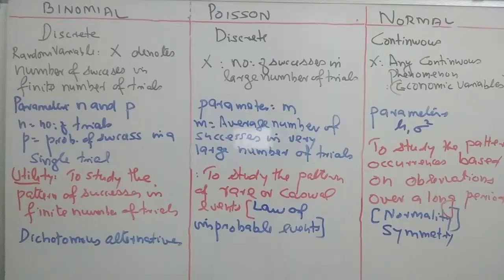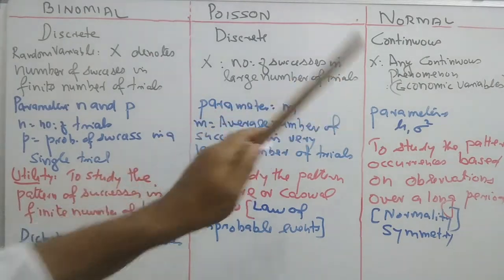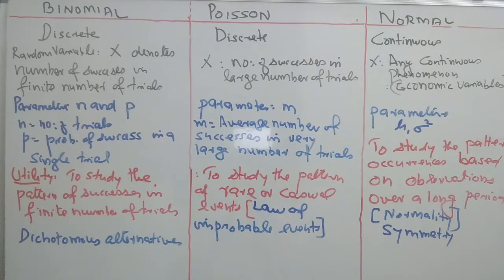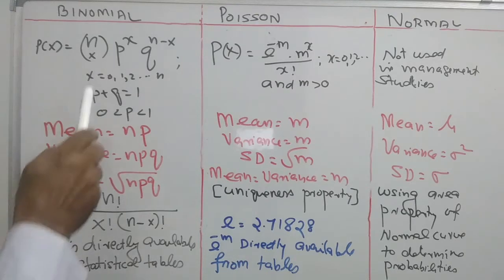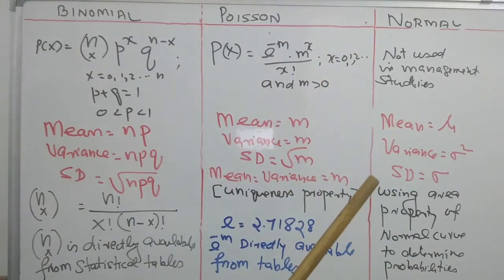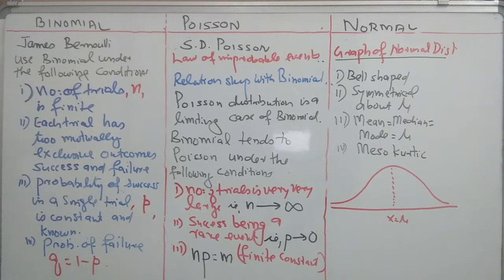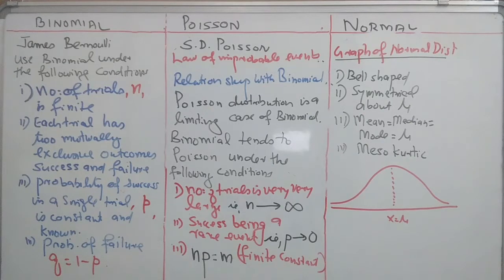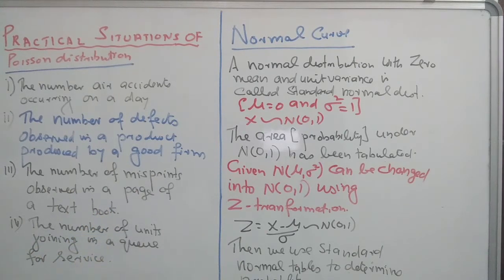BINOMIAL,POISSON,NORMAL, COMPARISON. LearnSTATISTICS with Venugopalan.P.K